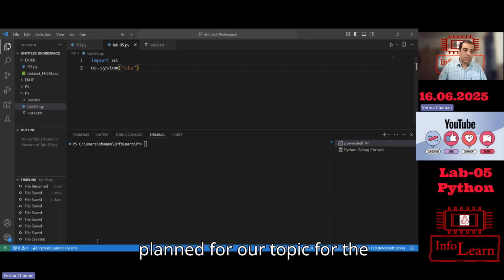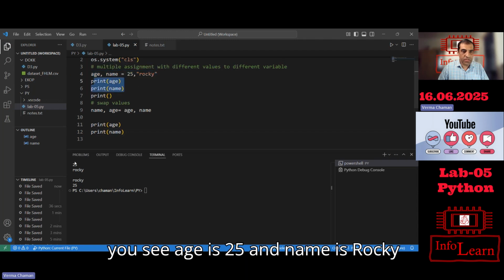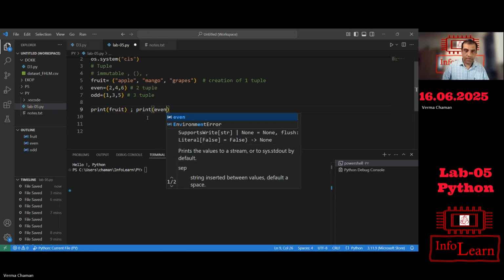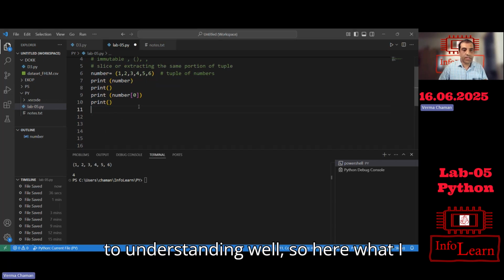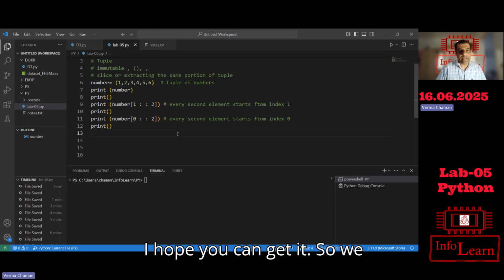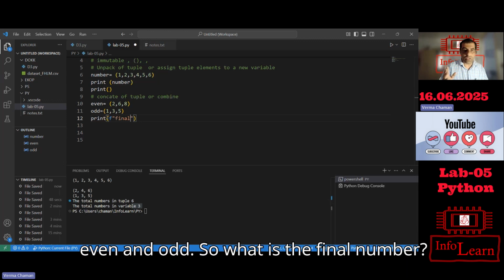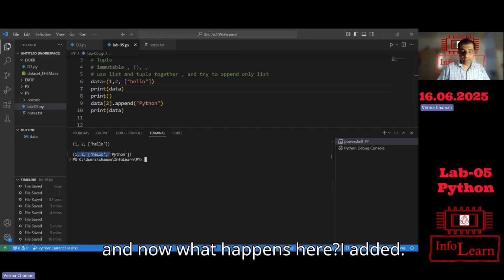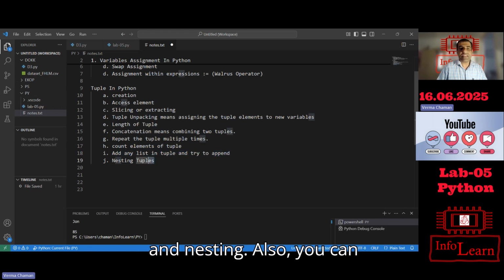Pyhton Tuple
a. creation
    b. Access element
    c. Slicing or extracting
    d. Tuple Unpacking means assigning the tuple elements to new variables
    e. Length of Tuple
    f. Concatenation means combining two tuples.
    g. Repeat the tuple multiple times.
    h. Count elements of a tuple
    i. Add any list to a tuple and try to append
    j. Nesting Tuples

Variables Assignment In Python
    a. simple and single value assignment
    b. Multiple assignments same value to each variable
    c. Multiple assignments with different values to different variable
    d. Swap Assignment
    d. Assignment within expressions := (Walrus Operator)